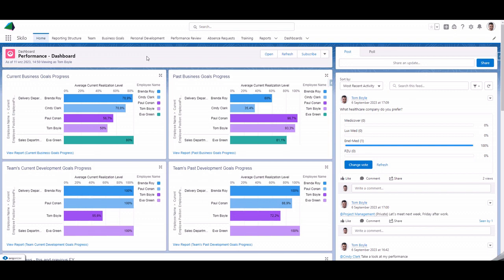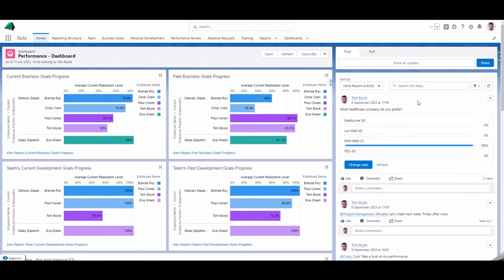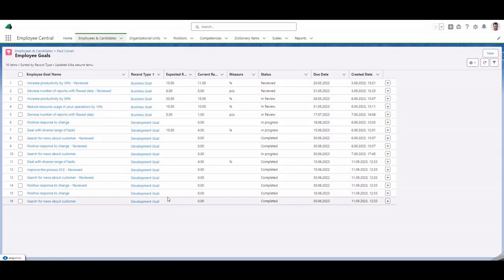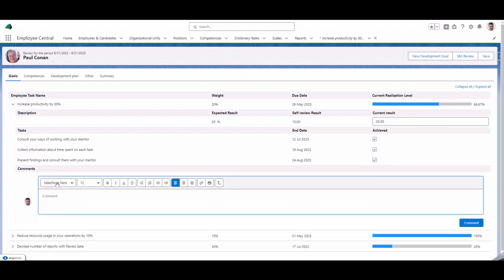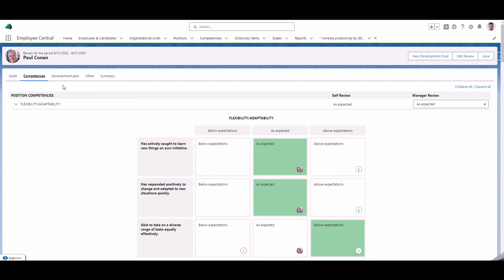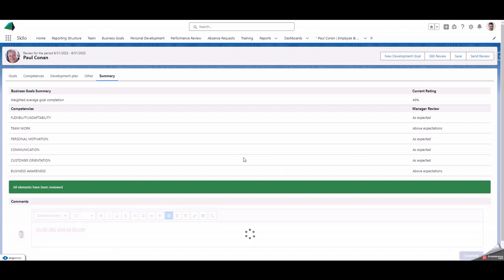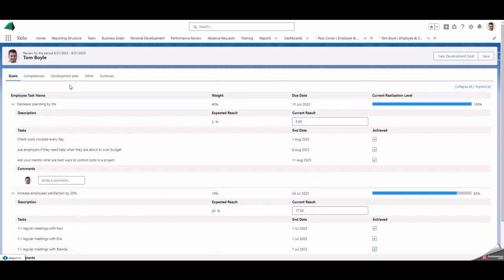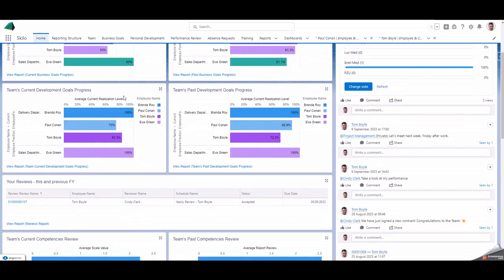Skilo - Performance Review - Product Demo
This is a 10 minutes long demo of Skilo Application on Salesforce platform in support of Employee Performance Review porcess.